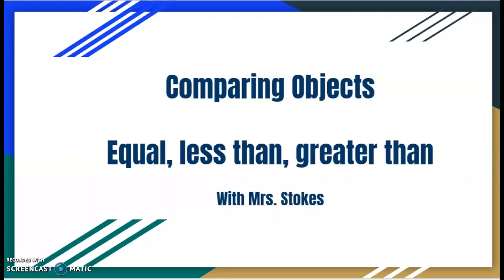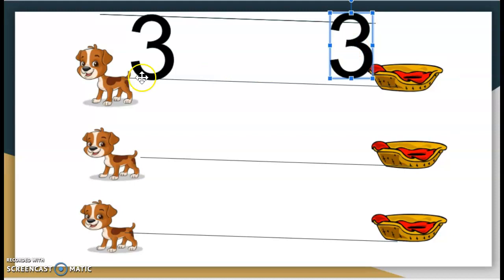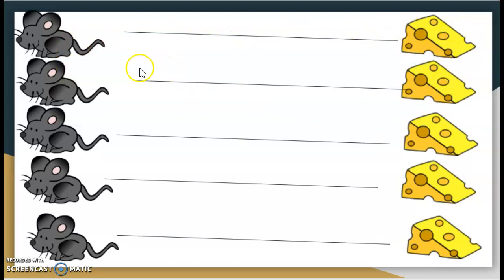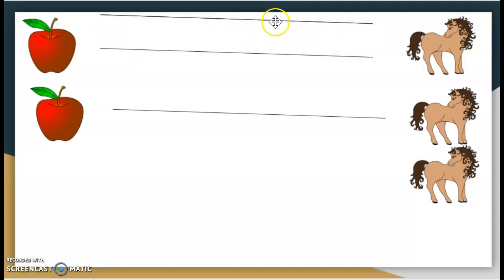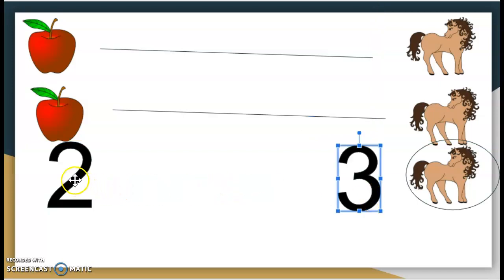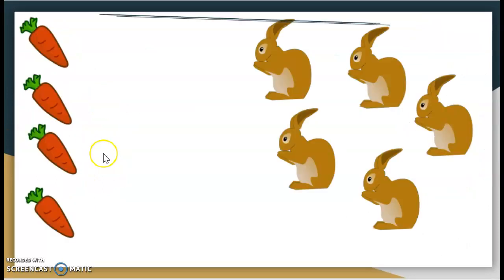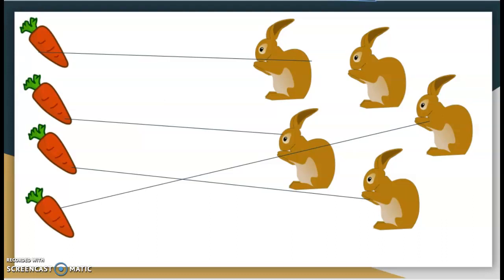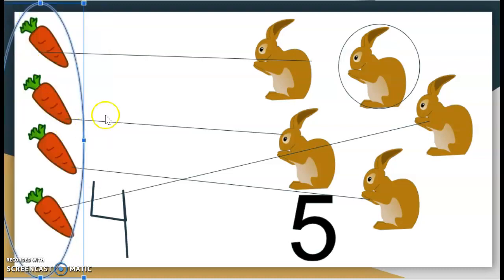Comparing Groups and Numbers: Equal, greater than, less than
Students learn how to compare groups of items and classify them as equal, greater than, or less than.